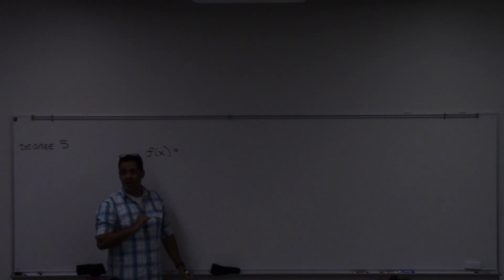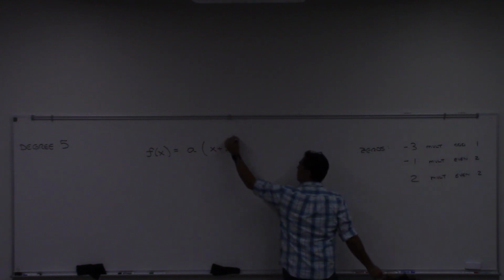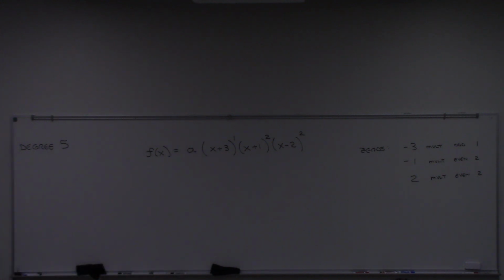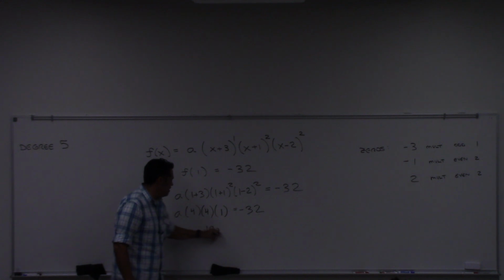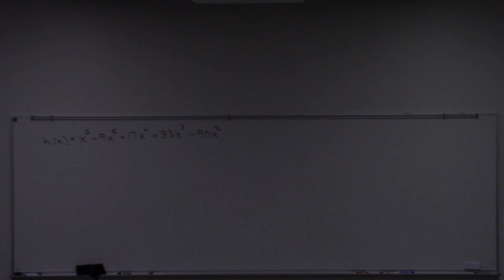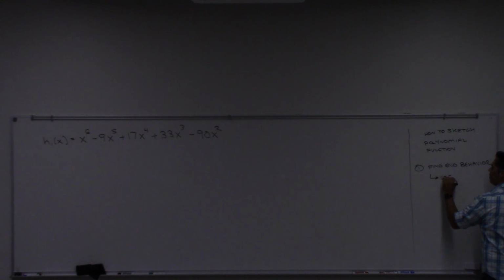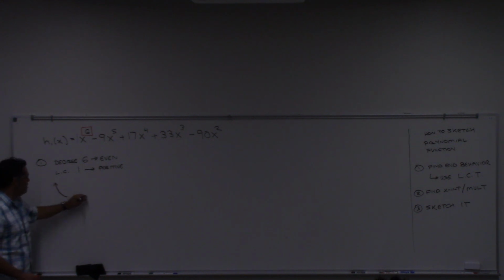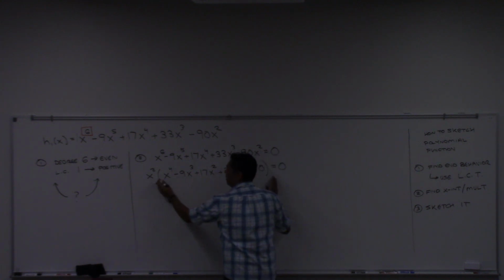1414 10-12 part1